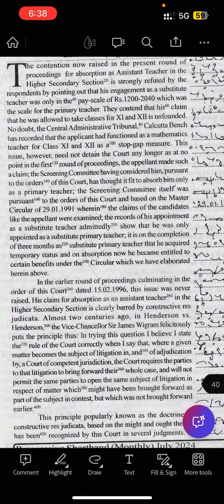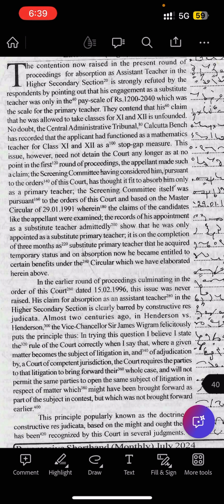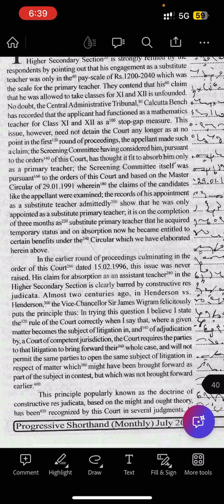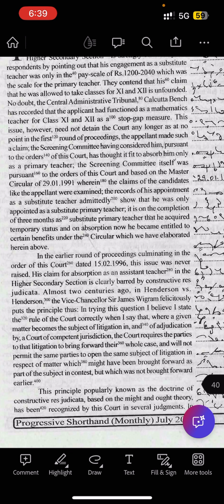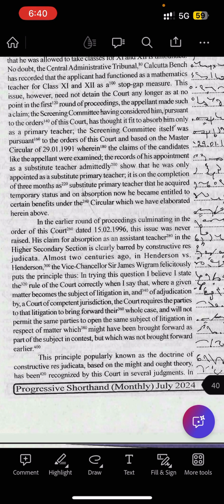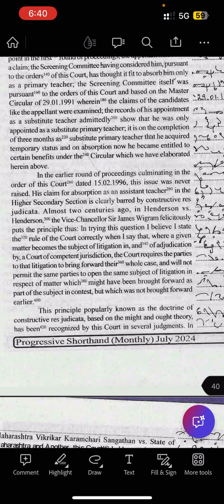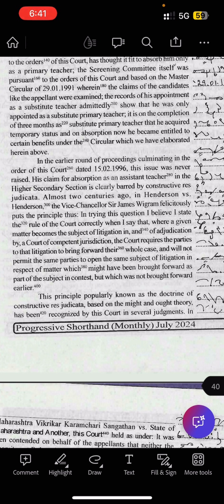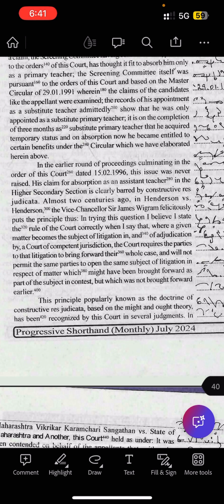Progressive Exercise No. 60